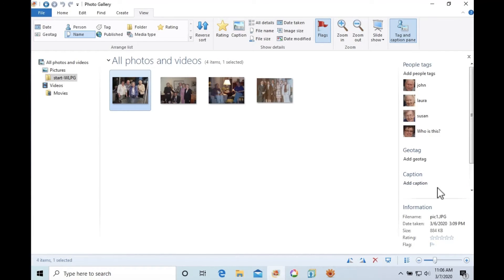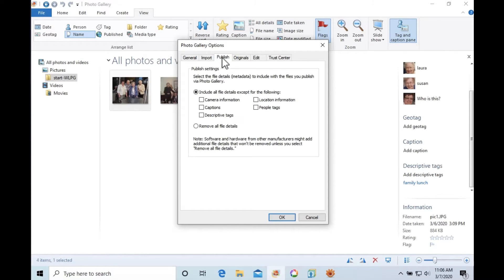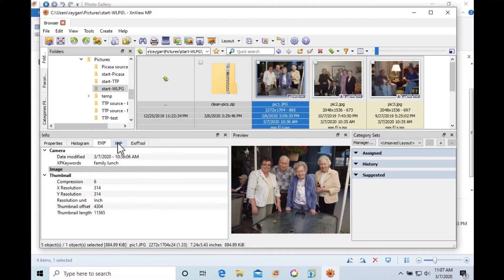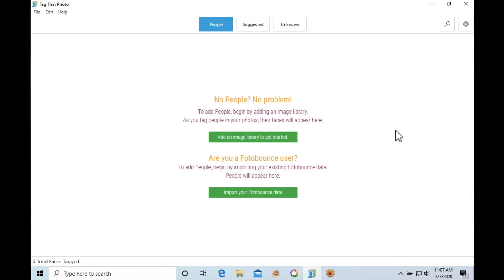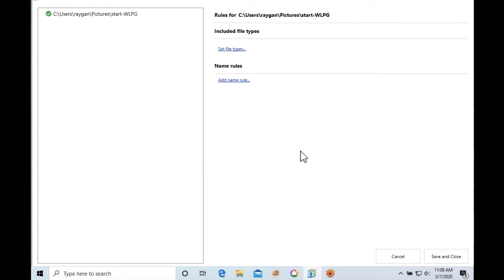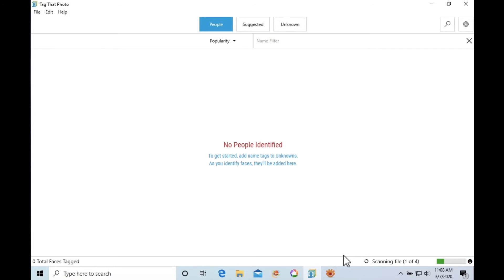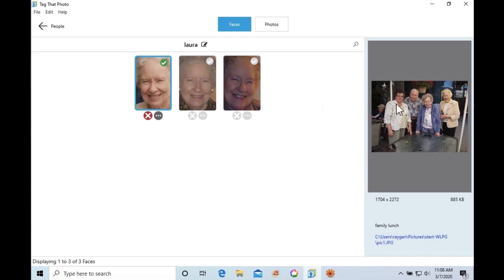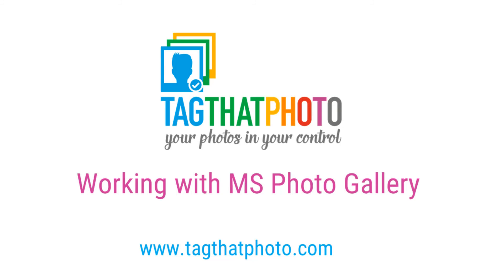Working with MS Photo Gallery & Tag That Photo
Looking for a way to keep your MS Photo Gallery tags? This video shows how Tag That Photo views and imports your tags + embeds new tags using the MWG metadata format compatible with other photo applications.